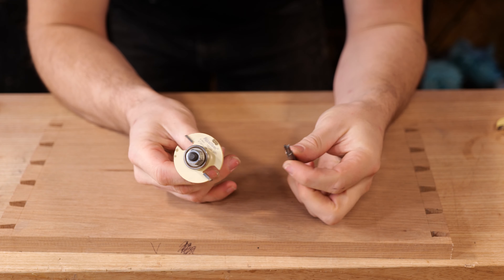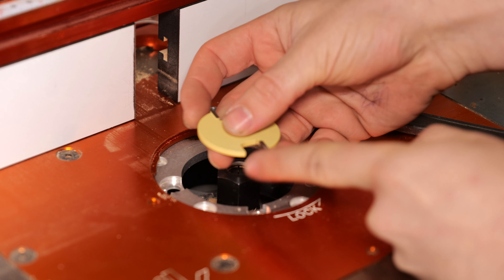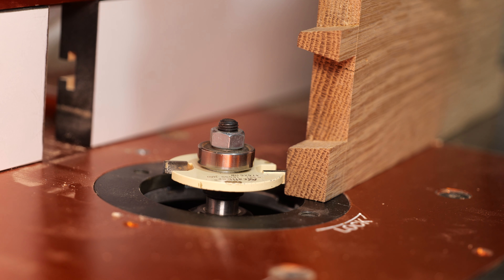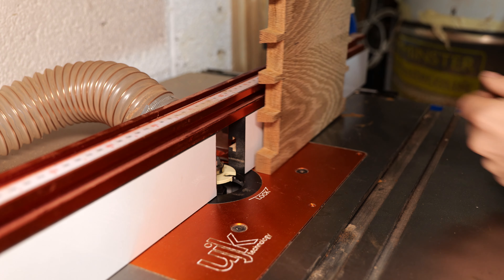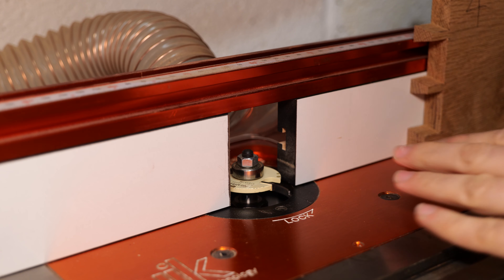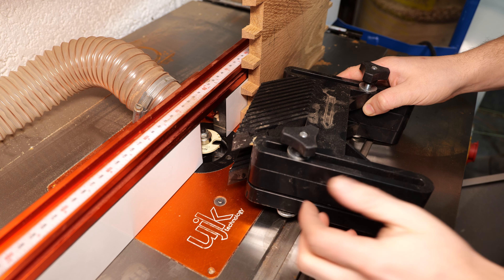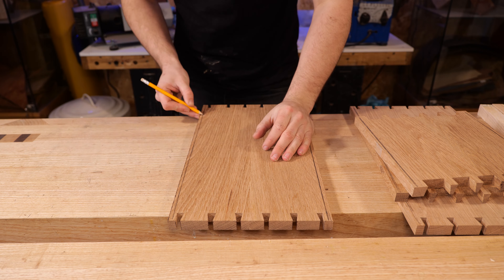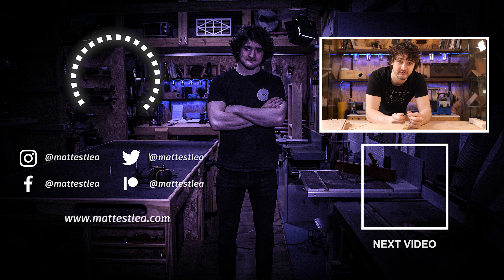Cutting Grooves in Panels | The Toolbox Project #5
In this video, I’m going to show you how to run the grooves in the top and bottom of the router table that will accept the lid panel and tongue and groove base. This specific lesson focuses on producing the grooves with a router table. If however you are doing this by hand, please refer to the supporting resources below.

If you'd like to know more about this series and the Free Online Woodworking School in general. Go and have a look at the full lesson here: